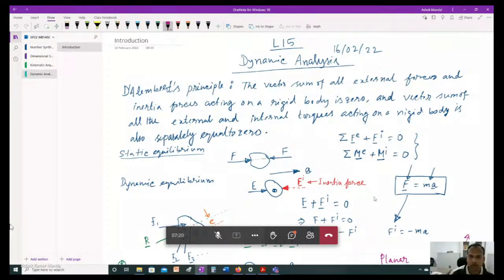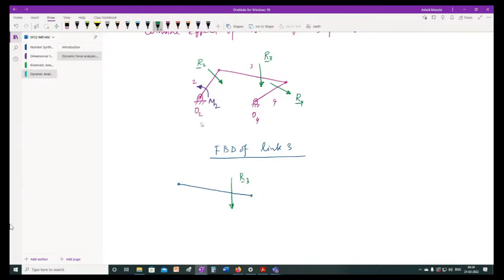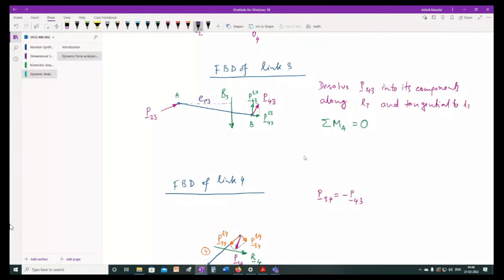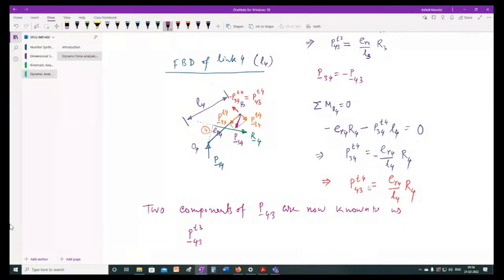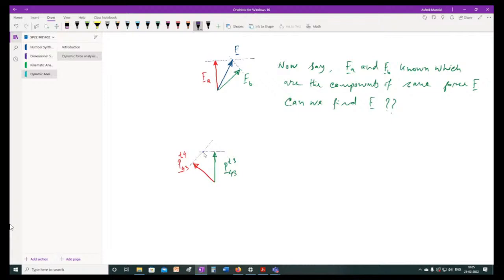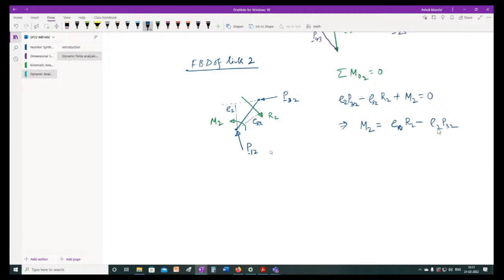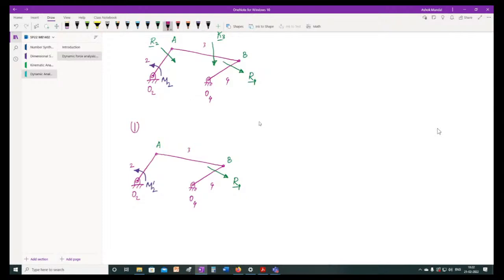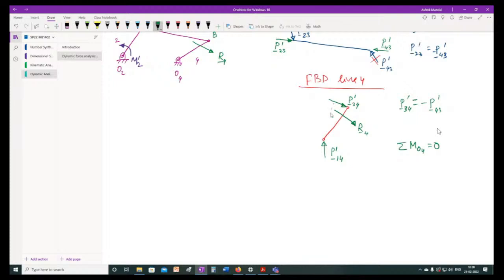L16 DOM || Feb 21